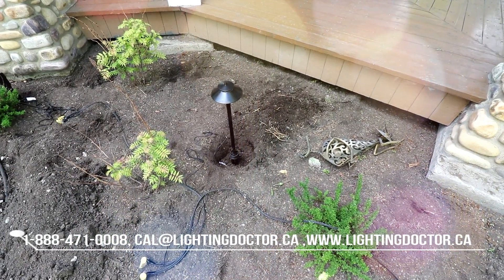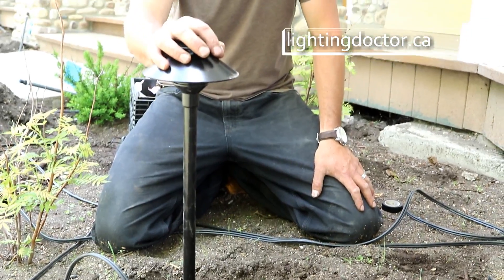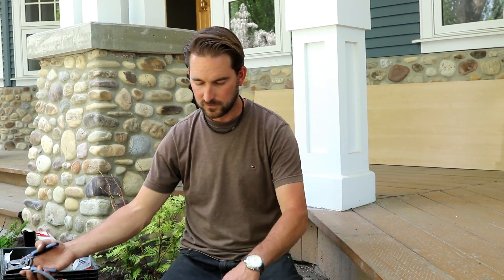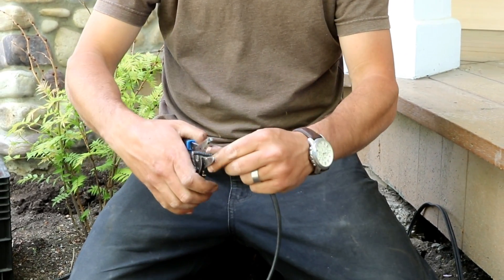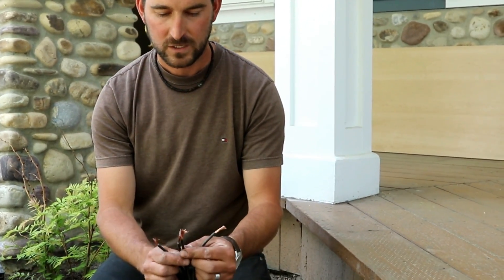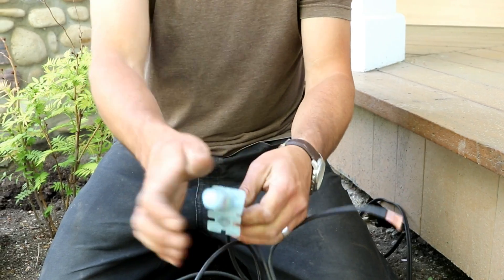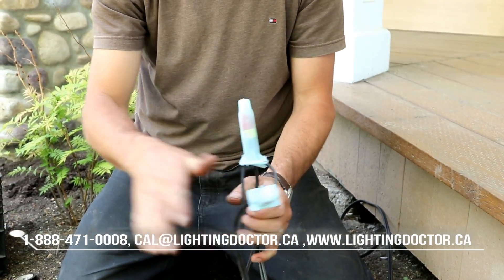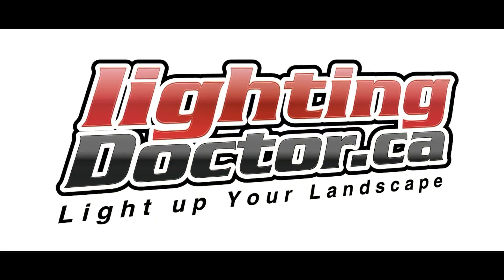Landscape Lighting Installation - How to Make Waterproof Wiring Connections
- Learn how to properly wire low voltage landscape lighting using professional quality waterproof wiring connectors.

Step 1. Take a few pictures and thoughts of what you want to highlight on your home...

Step 3. Wait for your Free Online Video Presentation walking you through different lighting ideas for your home...

Step 4. Ask us to design a simple to install professional quality landscape lighting kit for your home or Access our Try it Before You Buy it Lights